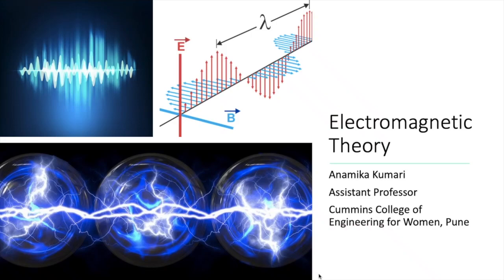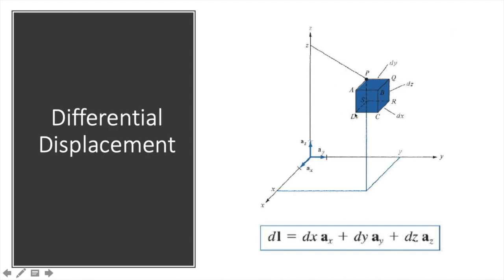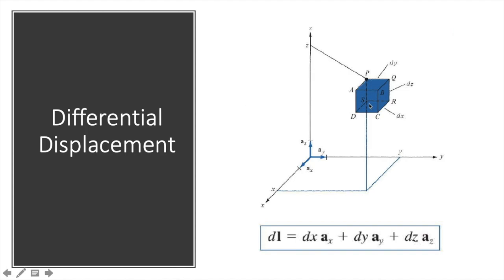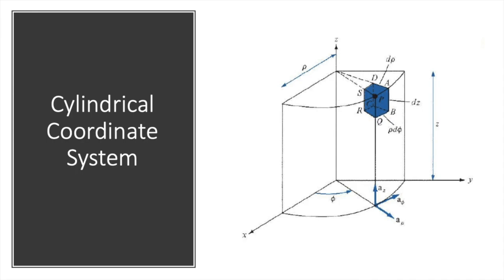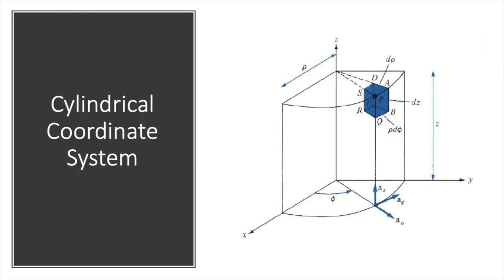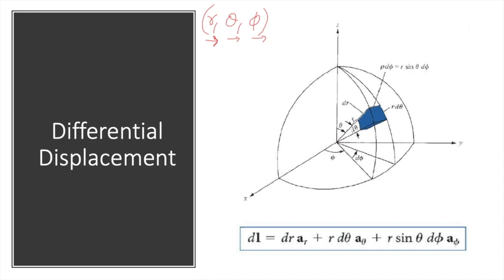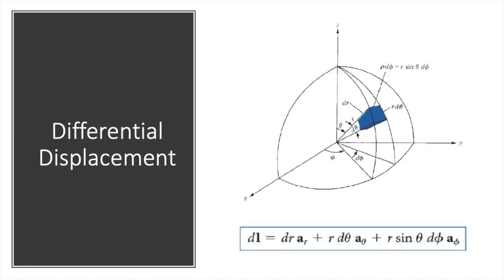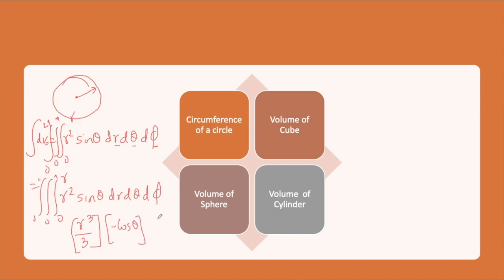Differential length ,area ,volume in Cartesian,cylindrical and spherical coordinates_ EMT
Differential area ,surface ,volume in the three coordinate system  has been discussed here which plays a very important role in many applying  further concepts of electromagnetic theory to questions.

link to the previous lectures
Importance of Electromagnetic Theory